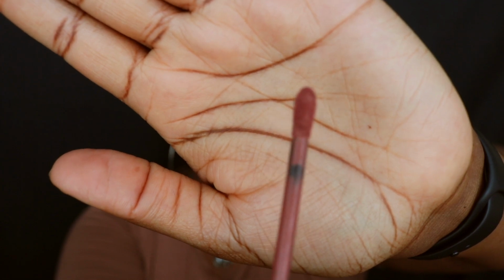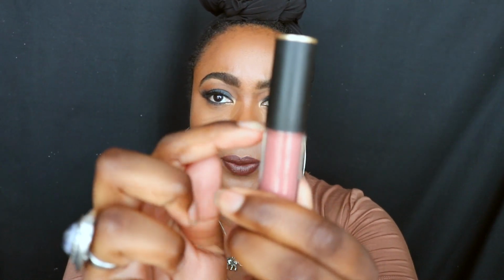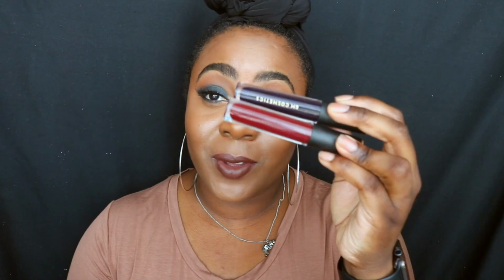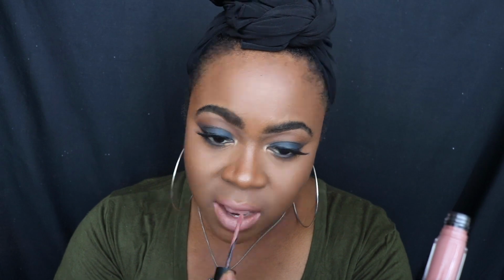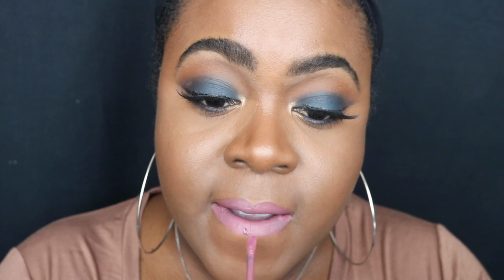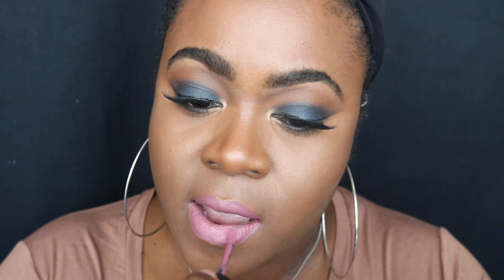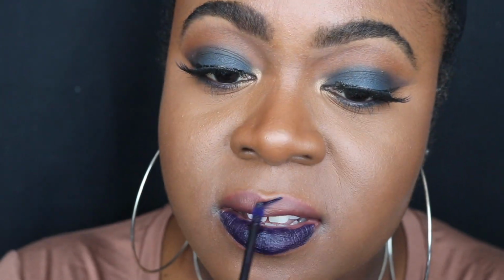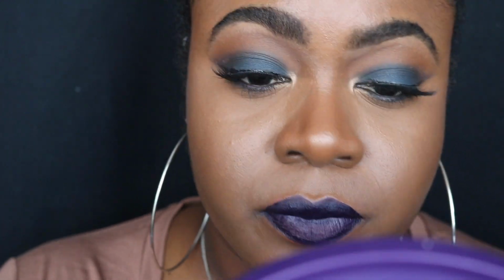iheartbri|| EM Cosmetics Swatches & Review (WOC Friendly?)